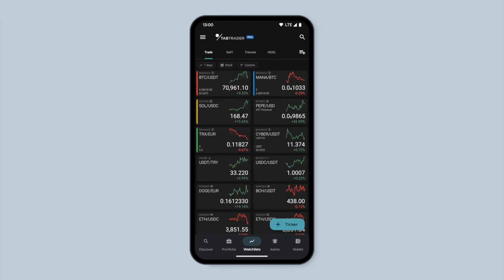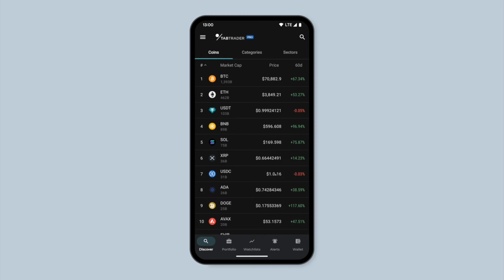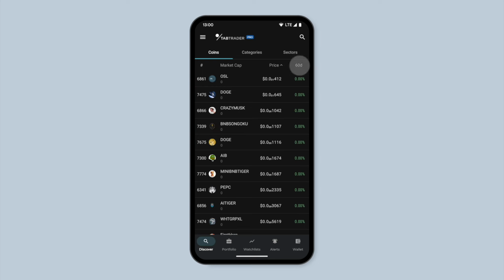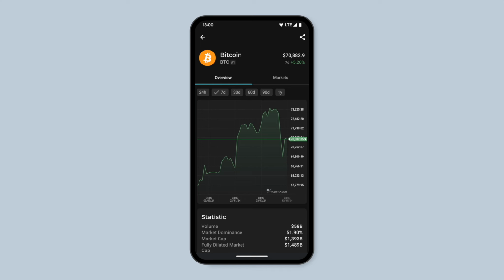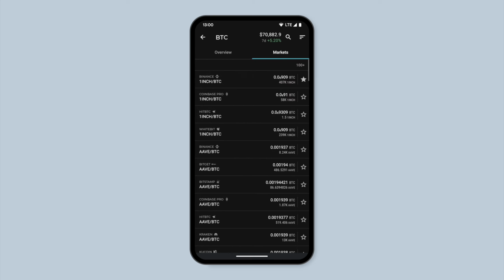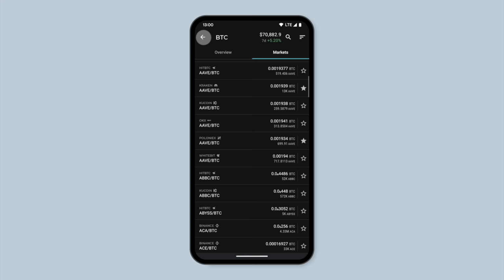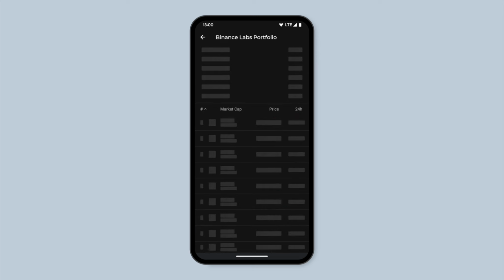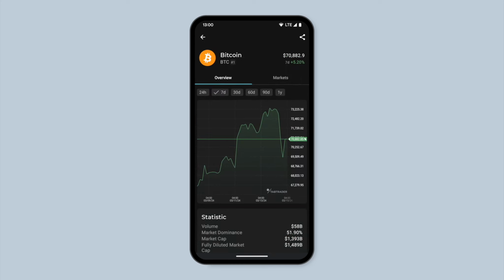How to use the Discover screen on TabTrader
In this video guide, we'll show you how to use the Discover screen on TabTrader.